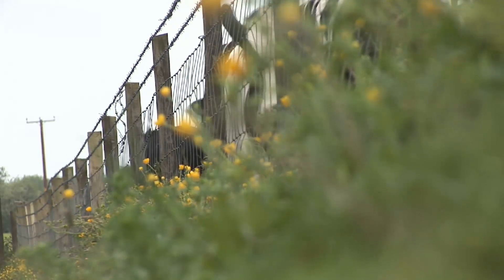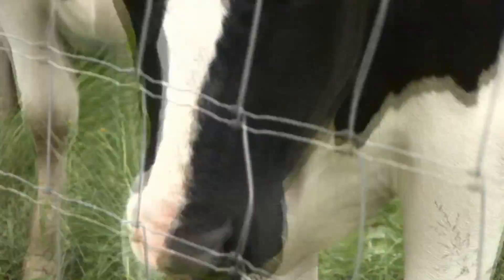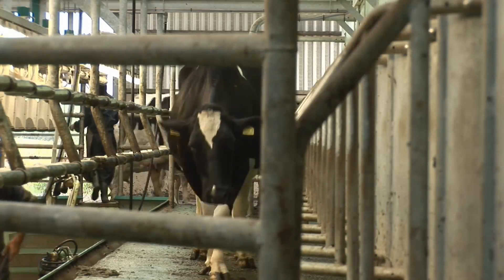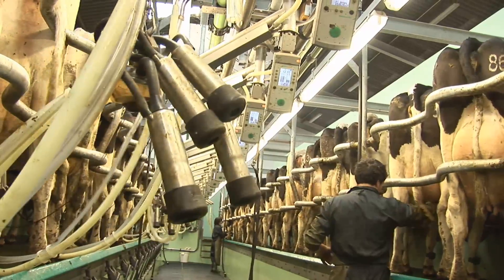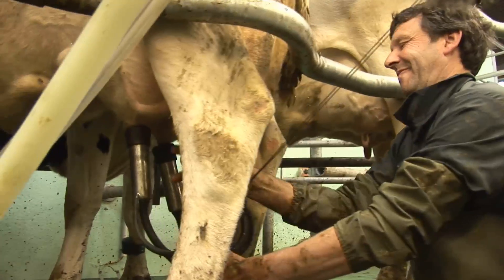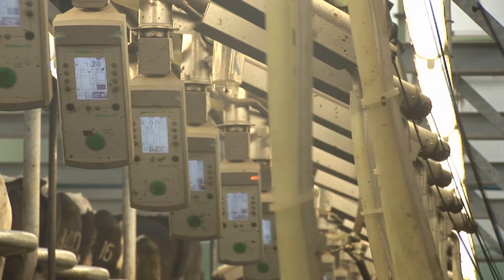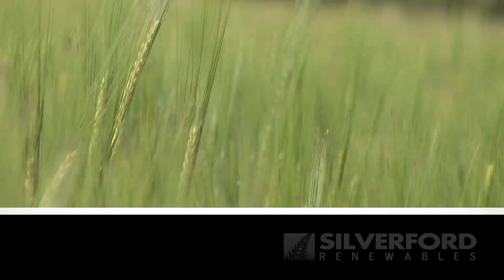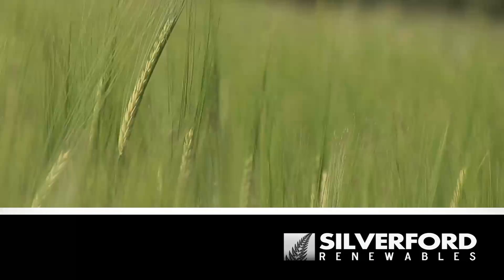Gaia Wind 133 Wind Turbine - North Antrim Co-Op Farmers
North Antrim Co-Op -  After conducting an extensive investigation into the wind turbine market place, the Co-Op farmer buyers group inspected several 10 year Gaia Wind Turbines in operation in Denmark, and subsequently ordered Gaia turbines on their return.